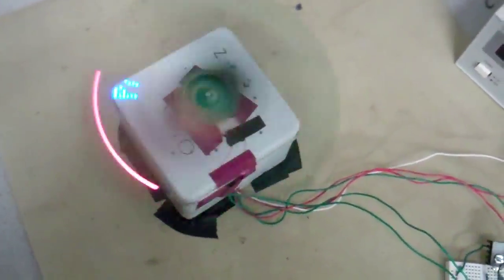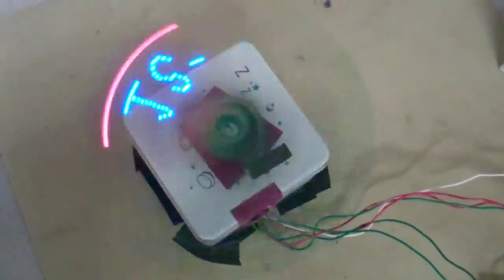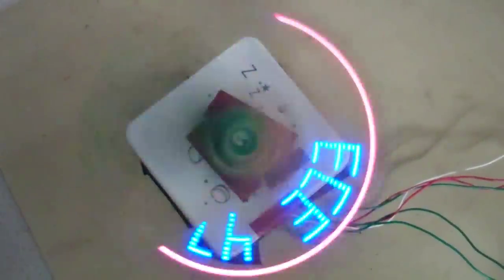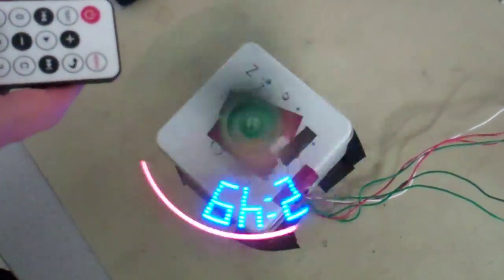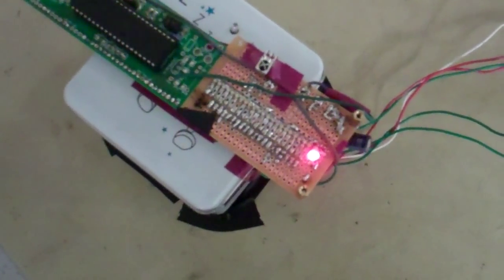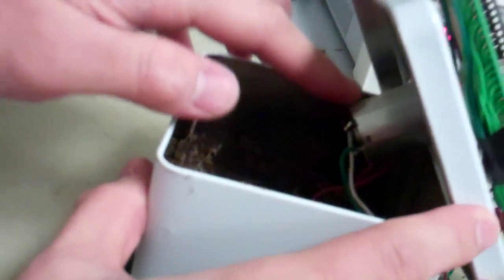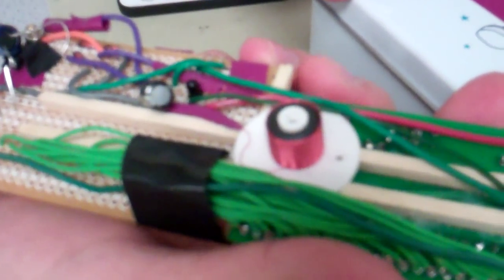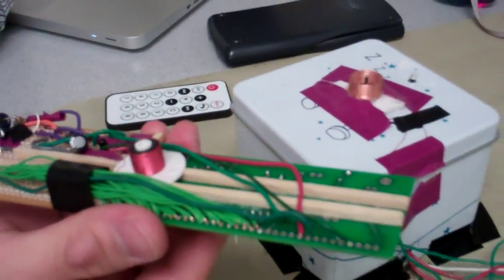Infrared control POV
For our ECE 4760 final project, we designed and implemented a remote controlled persistence-of-vision (POV) display that is able to display multiple patterns based on remote input. The primary components of the display are a rotor and a motor. The rotor is mainly consisted of a row of LEDs and a microcontroller. The microcontroller controls LEDs. The basic theory behind POV is that if LEDs flash at the exact same location on each revolution and the motor is rotating fast enough, human eye is not able to detect the LEDs' downtime between flashes, and has the perception that they are constantly on. The goal of this project is to implement a portable POV display for home entertainment or decoration. Therefore, weight, size and balance play crucial roles in our design.